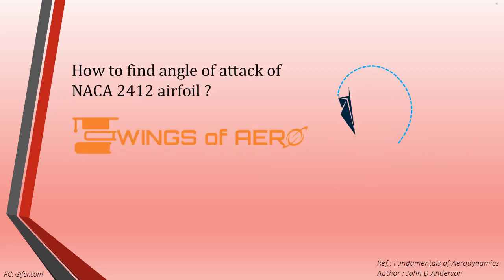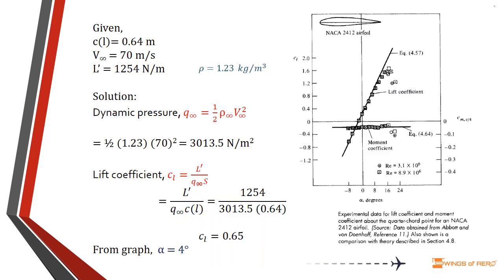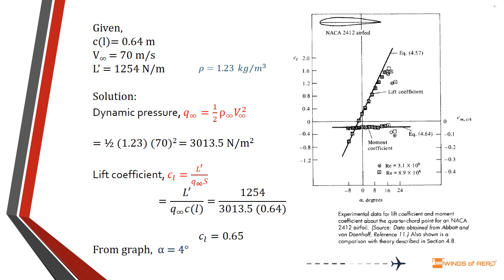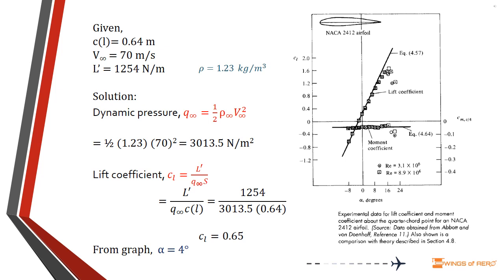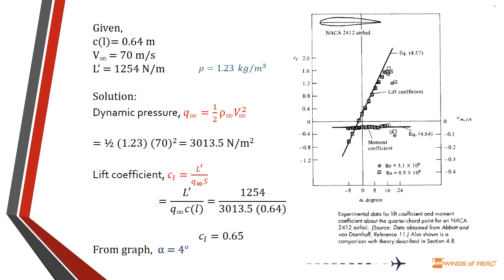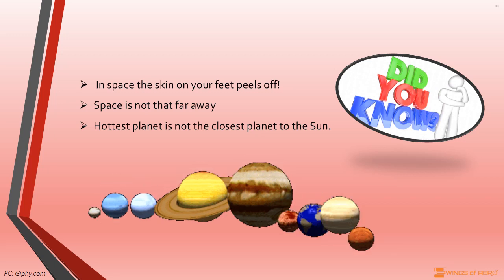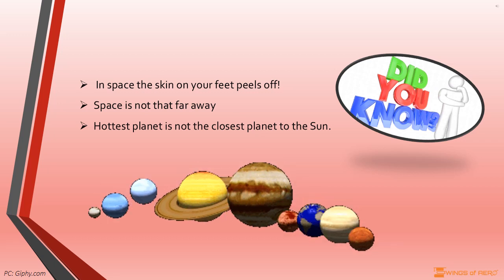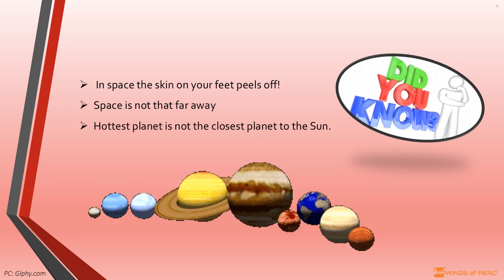How to find angle of attack for the given freestream velocity? | GATE AE 95